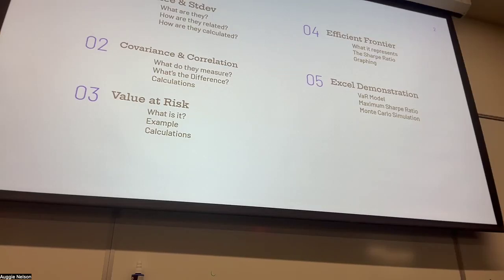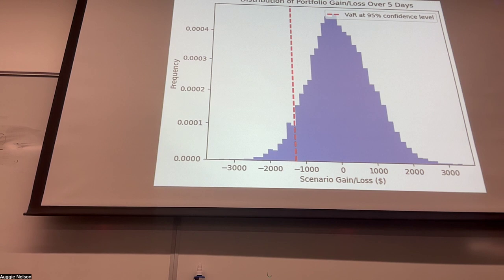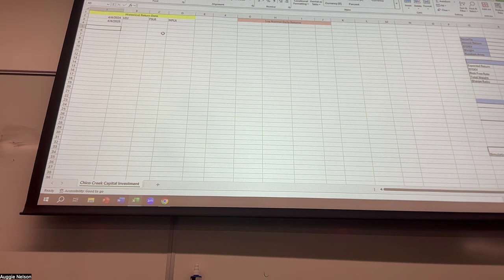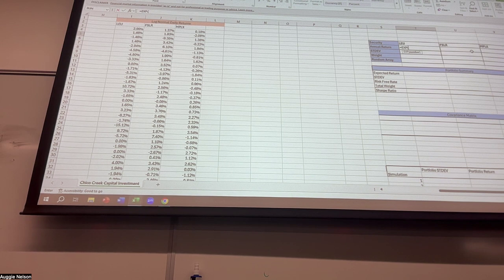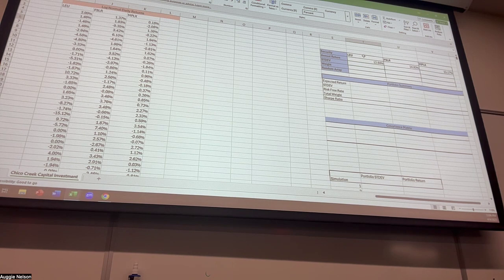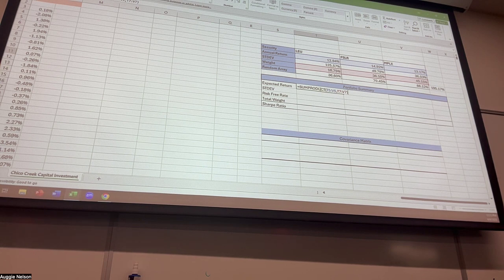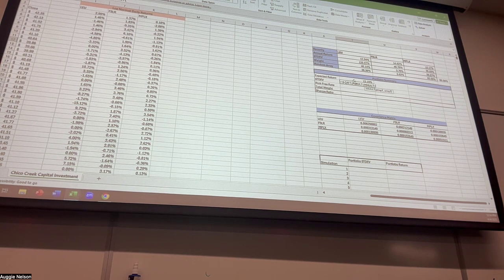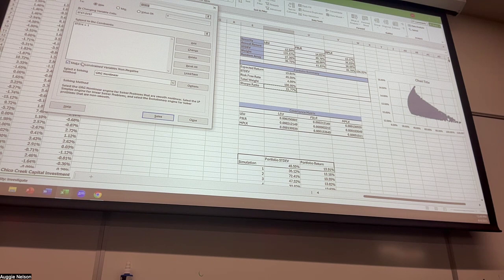Chico Creek Capital Risk Management Workshop 4/4/2024